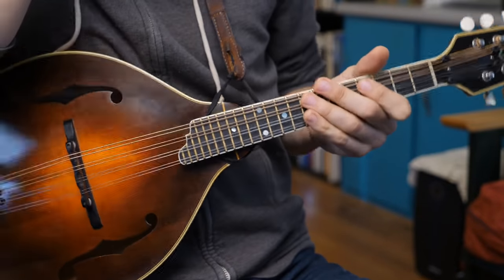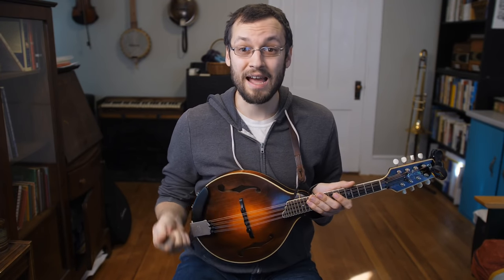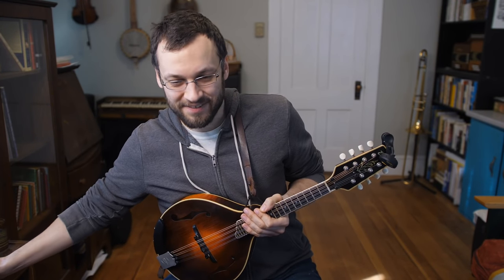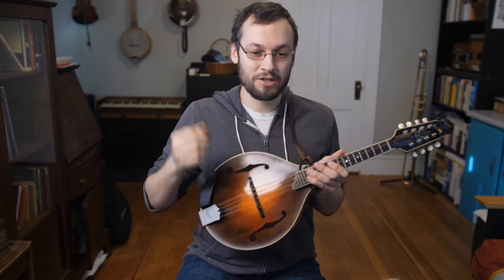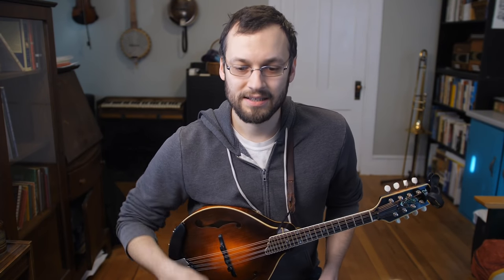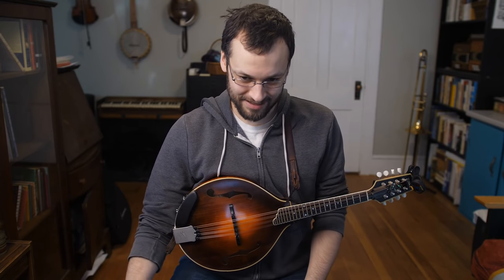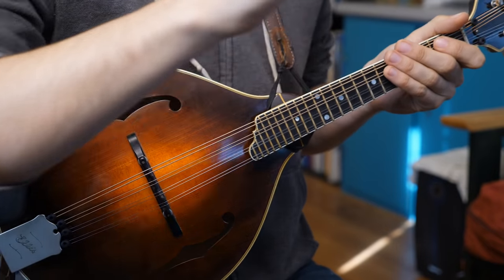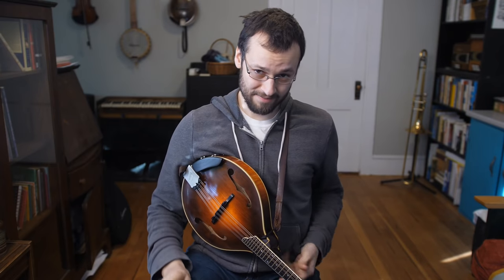MandoLessons Live: Episode 39